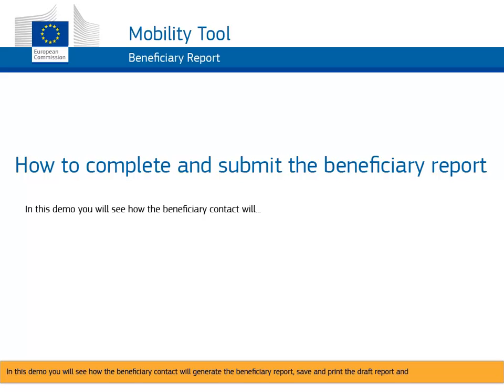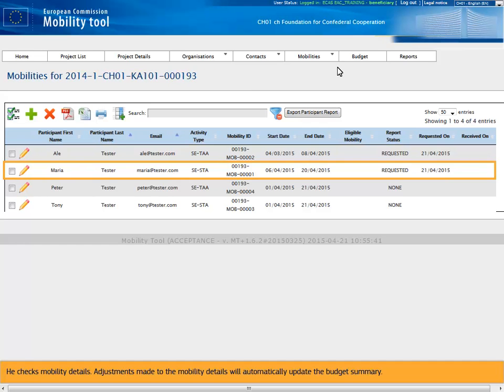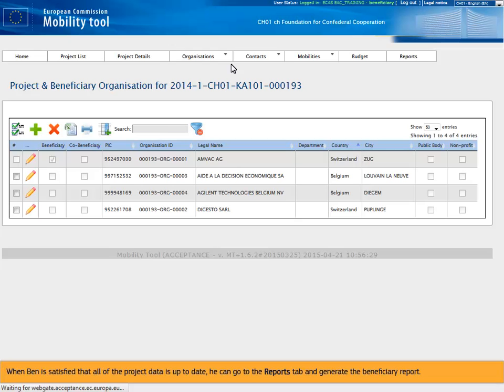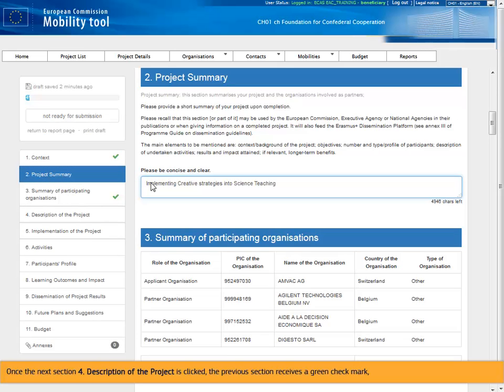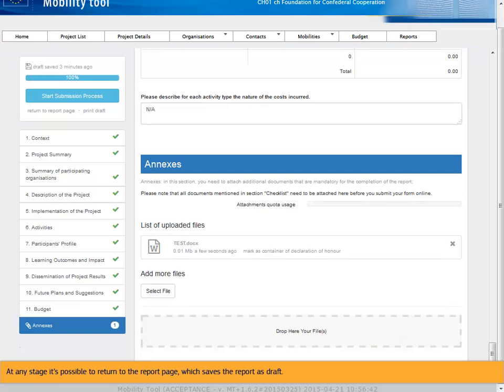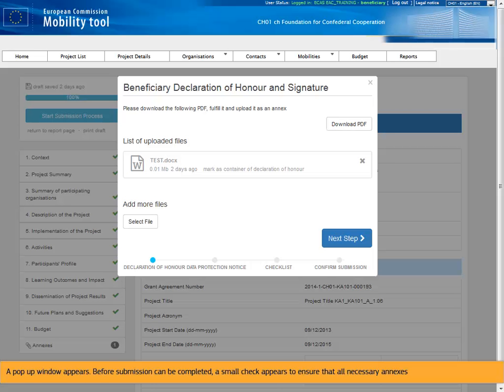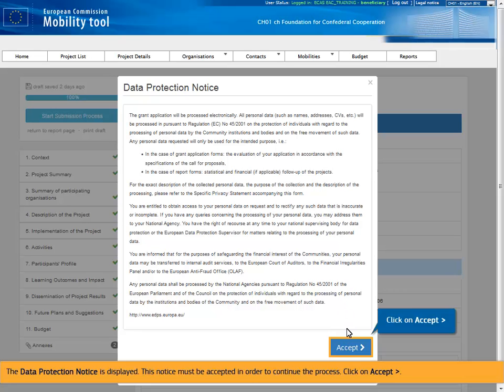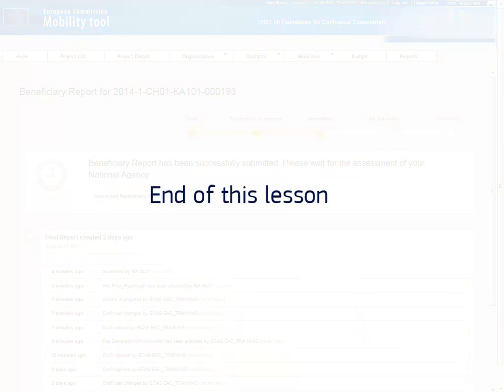How to fill in and submit the beneficiary report form in MobilityTool+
Un scurt tutorial (5min) în limba engleză care vă ghideză pas cu pas ce este de făcut pentru completarea şi transmiterea formularului de raport final în MobilityTool+ de către organizaţia beneficiară.